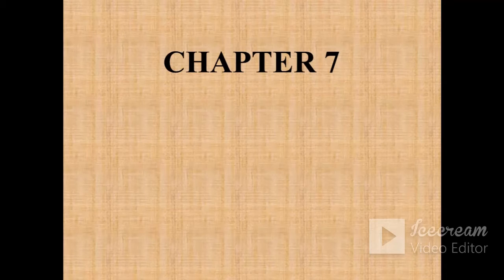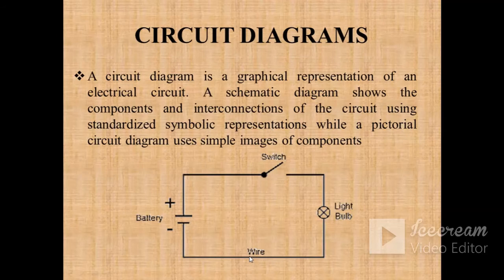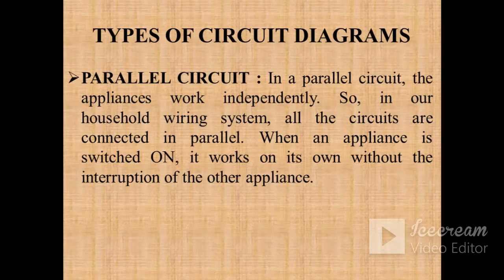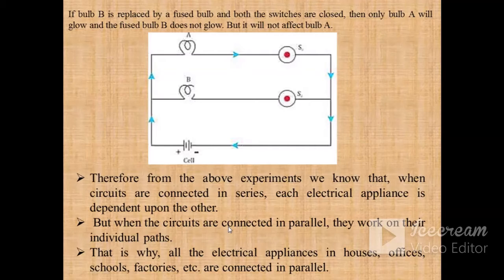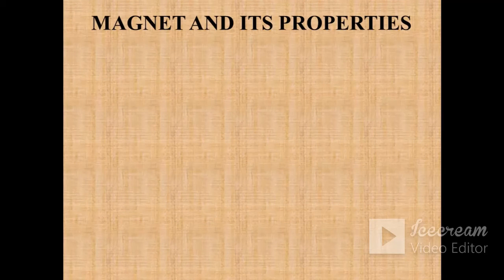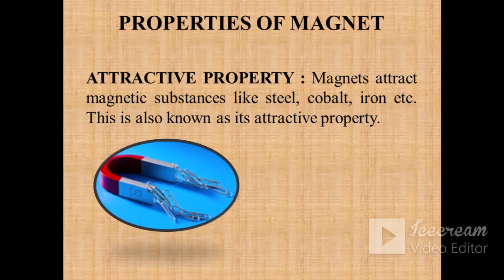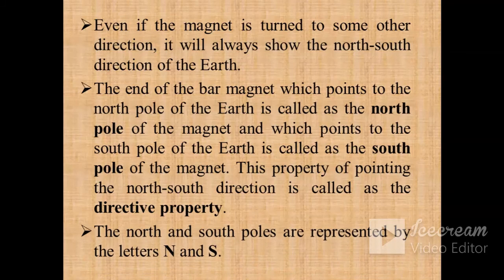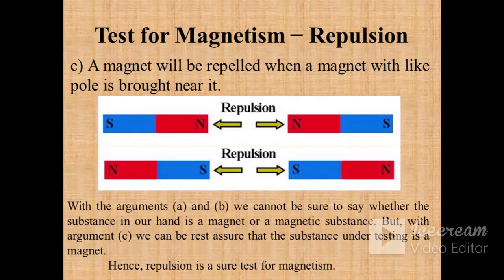CH 7 ELECTRICITY AND MAGNETISM 3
CIRCUIT DIAGRAMS , CIRCUIT SYSTEMS - SERIES CIRCUIT, PARALLEL CIRCUIT
CONDUCTORS AND INSULATORS ,
MAGNET AND ITS PROPERTIES
ATTRACTIVE PROPERTY
DIRECTIVE PROPERTY